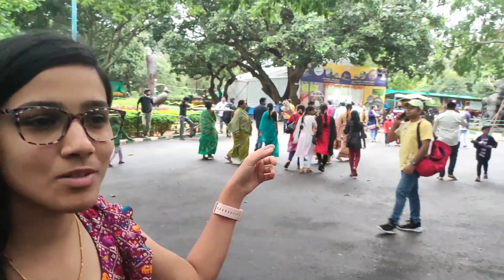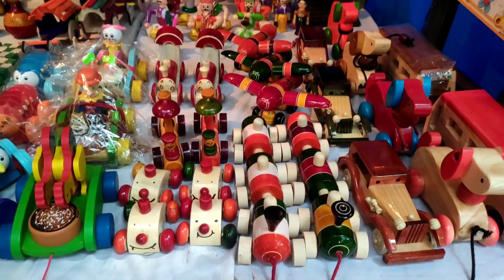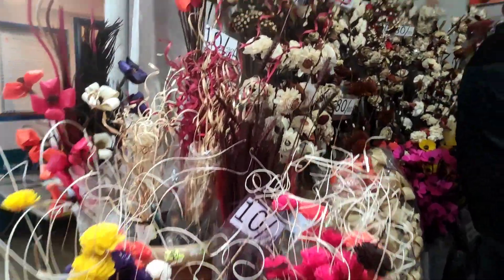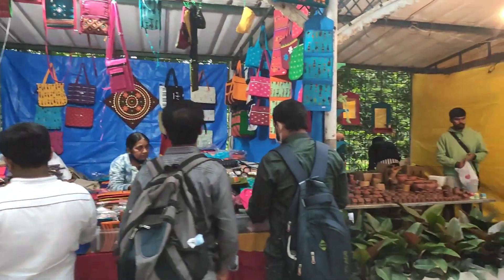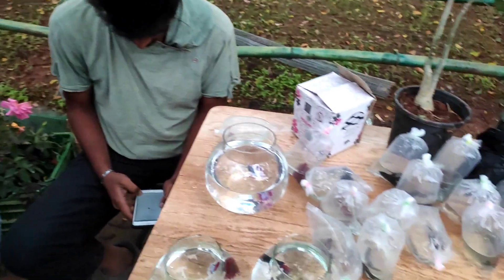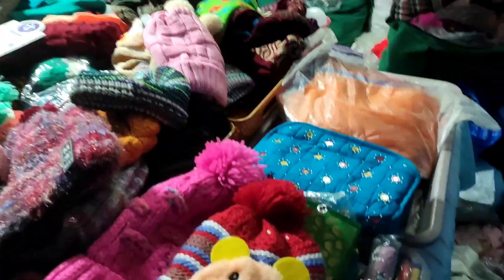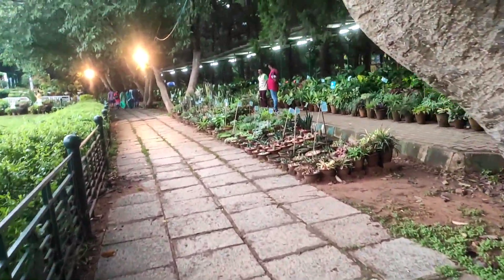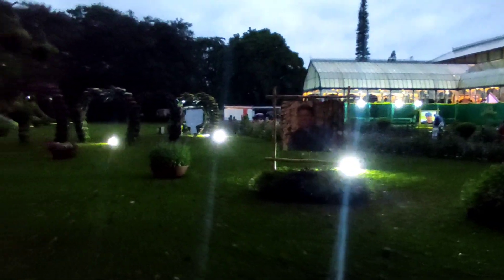Lalbhag Botanical Garden | Stalls shopping | Namma bengaluru | Ashritha Vlogs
Firstly, Thank you so much andi e video click chesinandhuku😊.